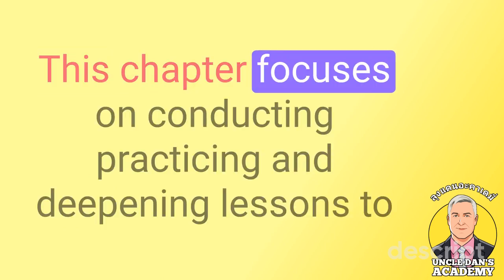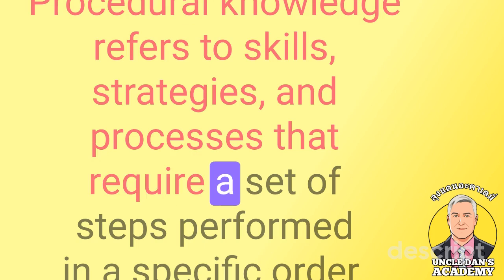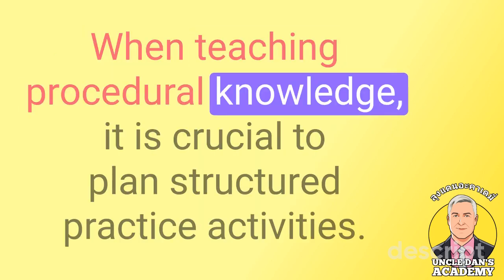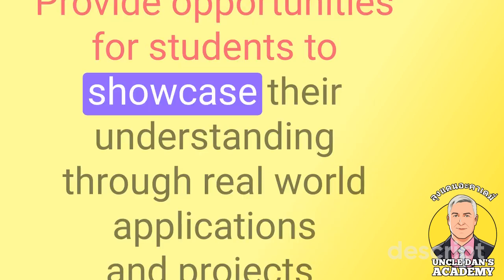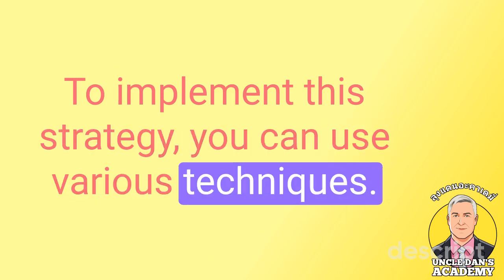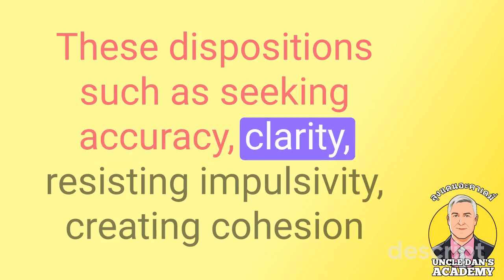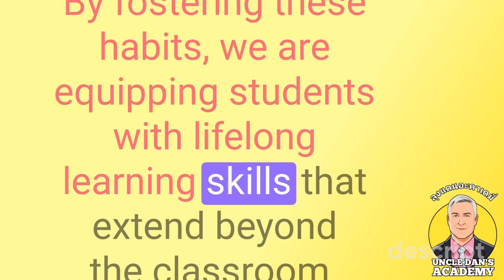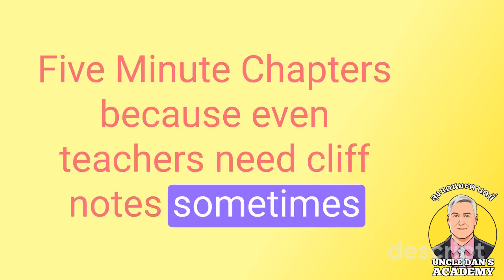Five-Minute Chapters: The New Art and Science of Teaching Ch.4 Practicing Deepening (Marzano, 2017)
This is a video about Five-Minute Chapters: The New Art and Science of Teaching Ch.4 Practicing and Deepening (Marzano, 2017)

This title is a greatly expanded volume of the original Art and Science of Teaching, offering a competency-based education framework for substantive change based on Dr. Robert Marzano's 50 years of education research. While the previous model focused on teacher outcomes, the new version places focus on student learning outcomes, with research-based instructional strategies teachers can use to help students grasp the information and skills transferred through their instruction. Throughout the book, Marzano details the elements of three overarching categories of teaching, which define what must happen to optimize student learning: students must receive feedback, get meaningful content instruction, and have their basic psychological needs met.

Gain research-based instructional strategies and teaching methods that drive student success:

Explore instructional strategies that correspond to each of the 43 elements of The New Art and Science of Teaching, which have been carefully designed to maximize student engagement and achievement.
Use ten design questions and a general framework to help determine which classroom strategies you should use to foster student learning.
Analyze the behavioral evidence that proves the strategies of an element are helping learners reach their peak academic success.
Study the state of the modern standards movement and what changes must be made in K-12 education to ensure high levels of learning for all.
Download free reproducible scales specific to the elements in The New Art and Science of Teaching.
Contents:
Chapter 1: Providing and Communicating Clear Learning Goals
Chapter 2: Conducting Assessment
Chapter 3: Conducting Direct Instruction Lessons
Chapter 4: Practicing and Deepening Lessons
Chapter 5: Implementing Knowledge Application Lessons
Chapter 6: Using Strategies That Appear in All Types of Lessons
Chapter 7: Using Engagement Strategies
Chapter 8: Implementing Rules and Procedures
Chapter 9: Building Relationships
Chapter 10: Communicating High Expectations
Chapter 11: Making System Changes